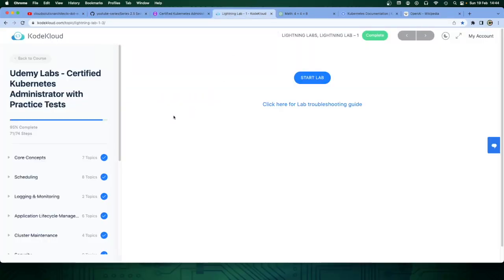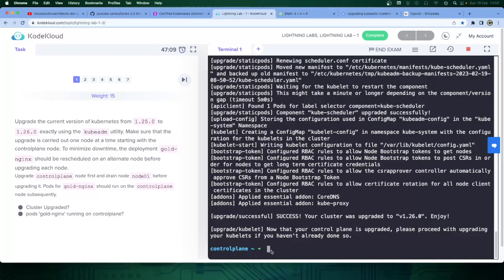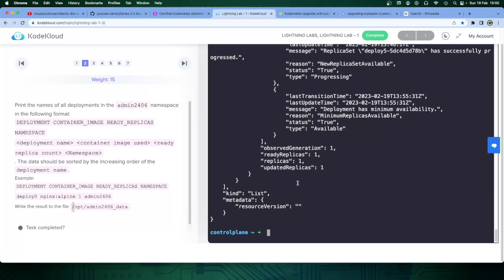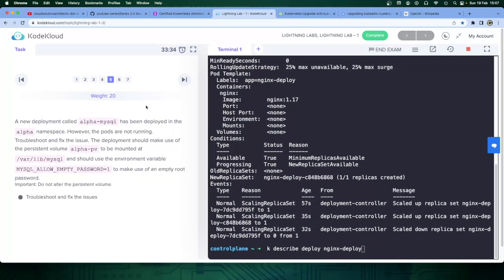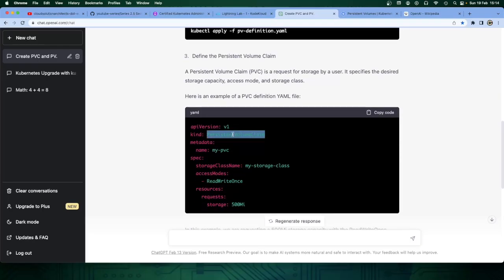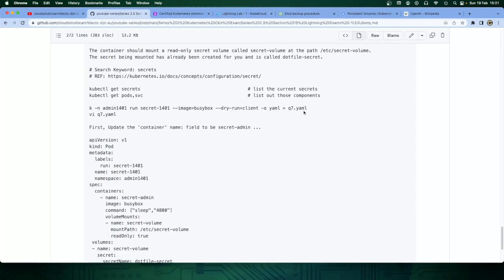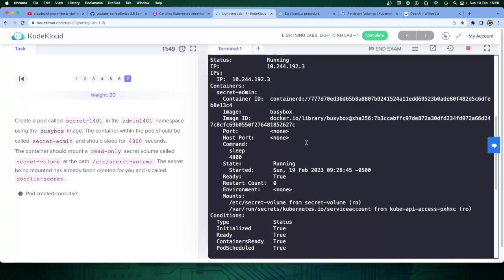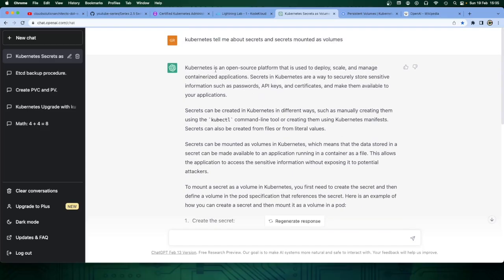Series 2.5 CKA Exam KodeKloud Lightning Labs with ChatGPT